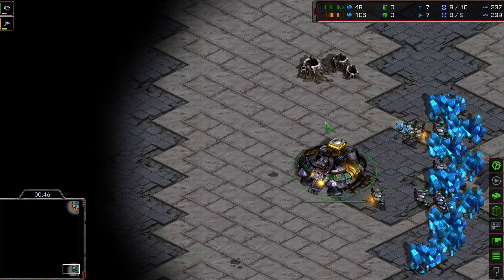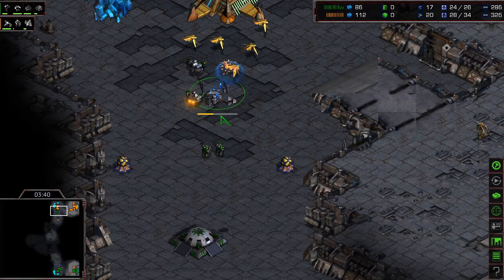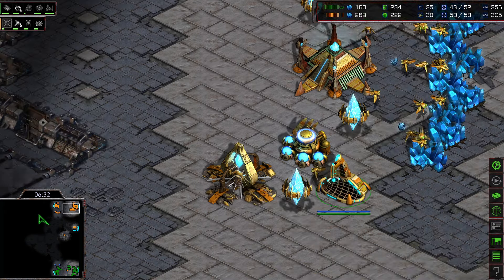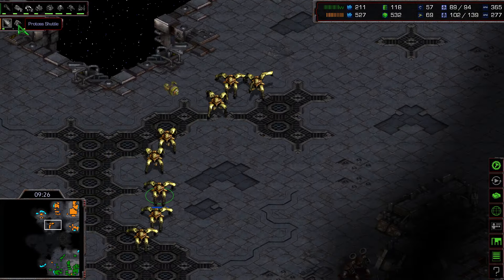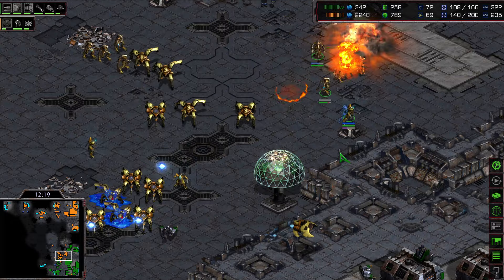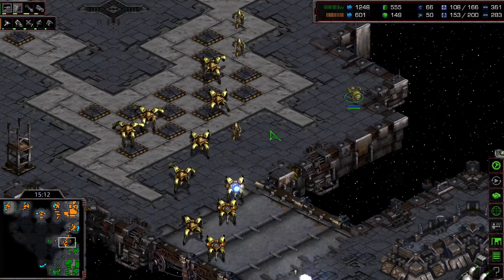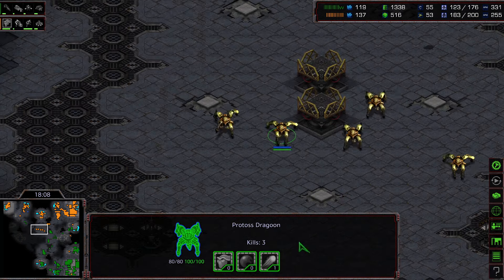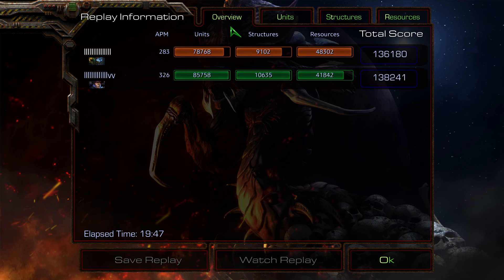Starcraft FLASH vs IIIIIIIIIII TvP SC Remastered Broodwar 2024 Ladder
Starcraft 2 SERRAL vs BYUN SC2 Tournament Proleague 2024 Artosis Casts
Starcraft FLASH vs HERO TvZ SC Remastered Broodwar Tournament 2024
Starcraft 2  SC2  Starcraft  Final Remastered Brood War Tournament 2024 Championship  Gameplay Pro Replays English Cast Commentary Proleague  League  Grand Final  Gaming  eSports  Zerg  Protoss  Terran  2021 Match Tutorial старкрафт スタークラフト 스타크래프트   리마스터  星海爭霸 이영호 vs 장윤철 Pro Korea China  GSL  ASL  WCS  IEM  Starcraft 2  Gameplay  Tournament  Championship  League  Gaming  Gameplay 2020  Grand Final SC Remastered  Grand Final Grand Finals  Match